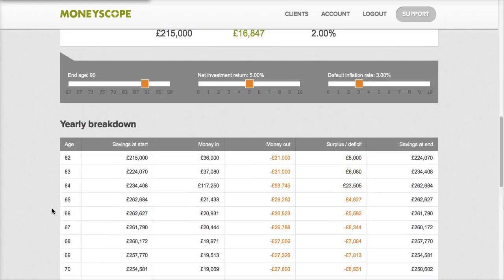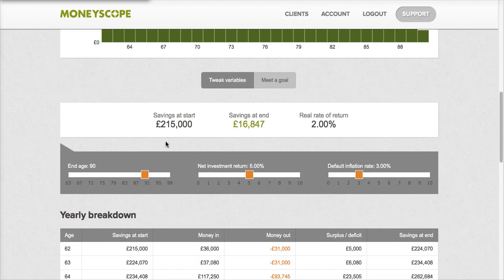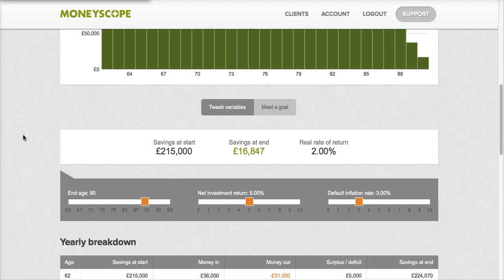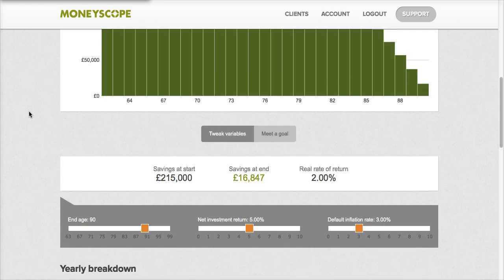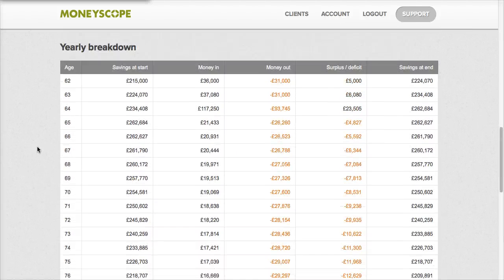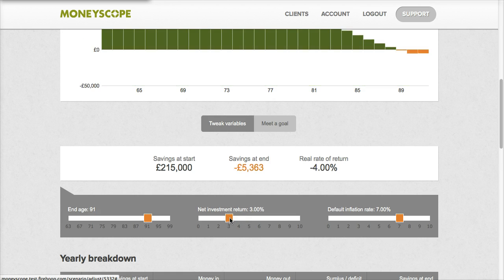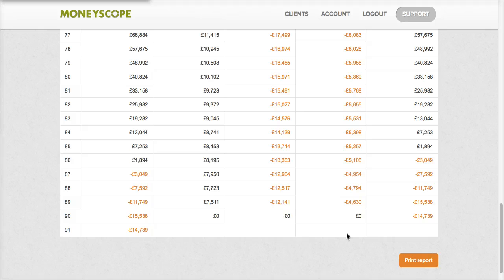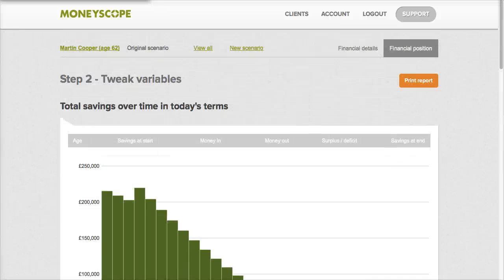Step 3 Tweaking the variables in Moneyscope